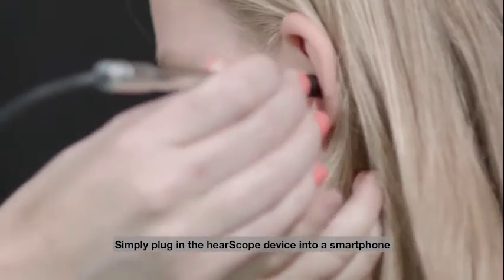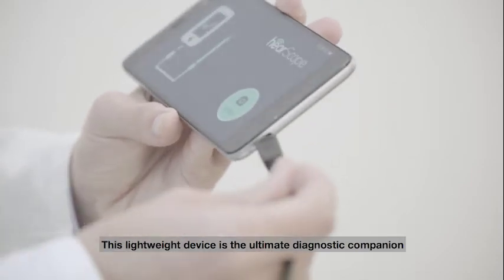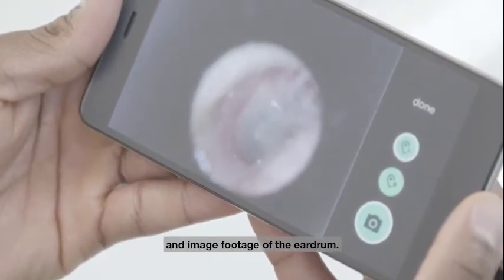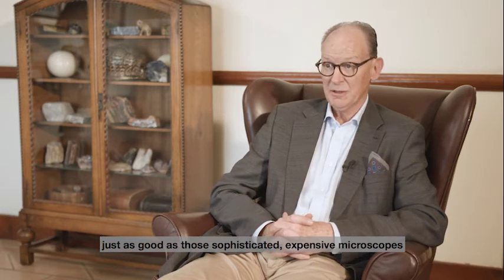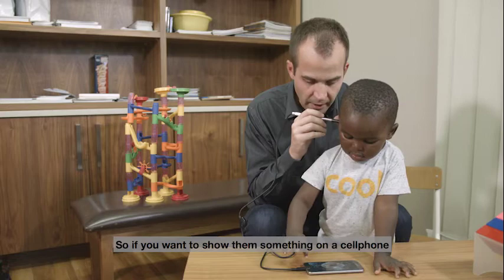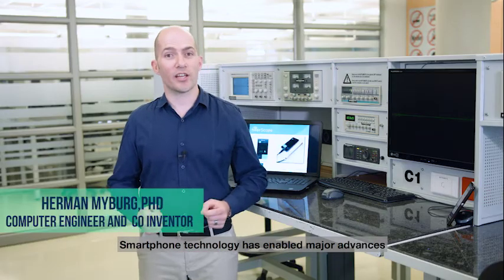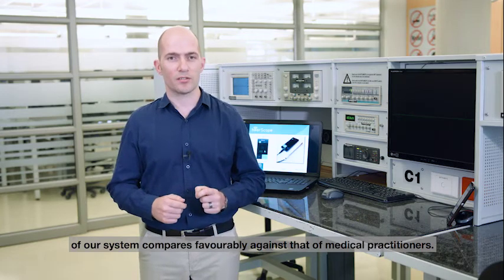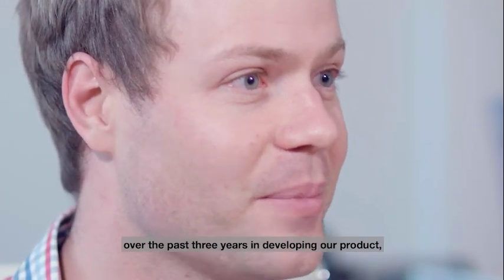hearScope | Introduction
hearScope is a revolution in ear and hearing health. A smartphone otoscope that addresses one of the most common global health concerns. hearScope makes ear examination simple and affordable.